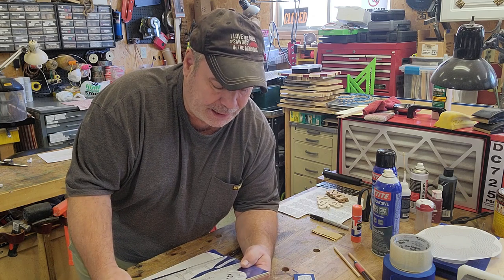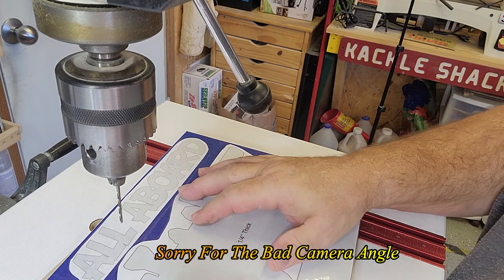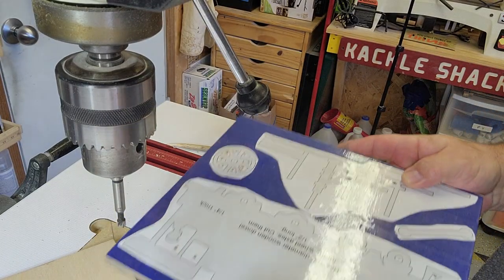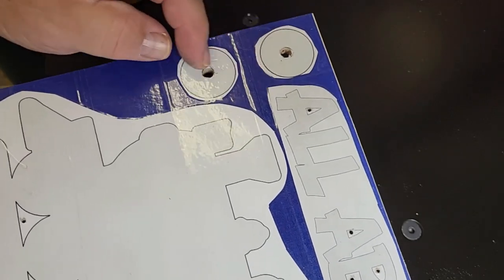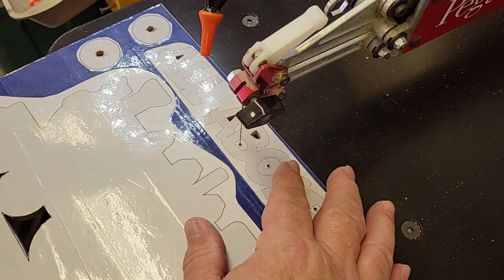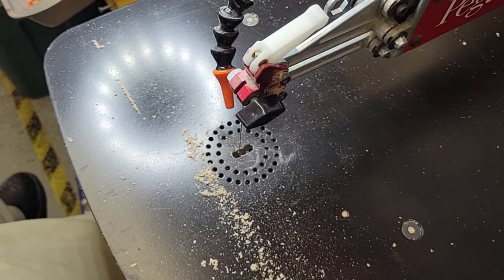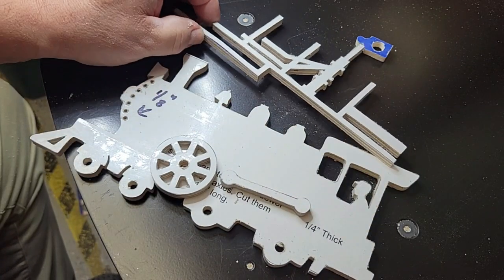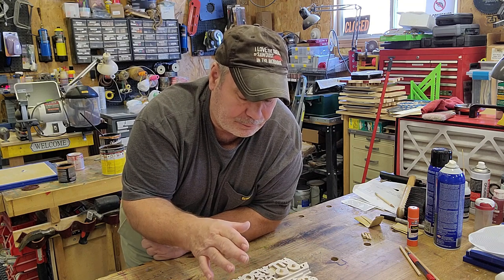Steve Good | All Aboard! Steam Train | Scroll Saw Project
Hey everyone! In this Project Video I will be demonstrating how to make some train wall art.
This train wall art is designed by Steve Good and uses 1/4" material.